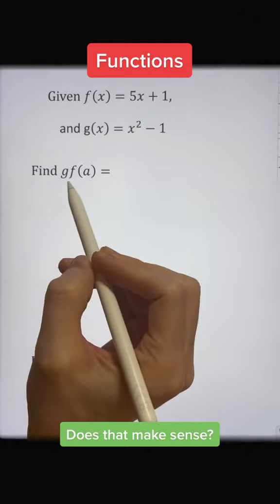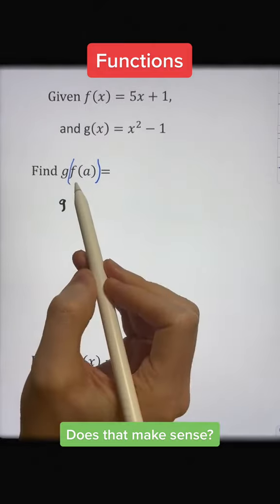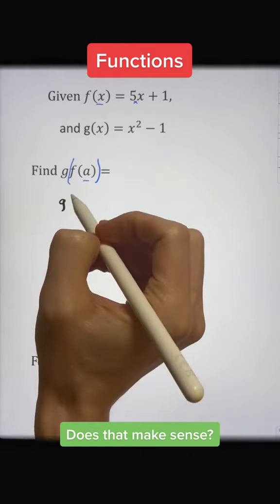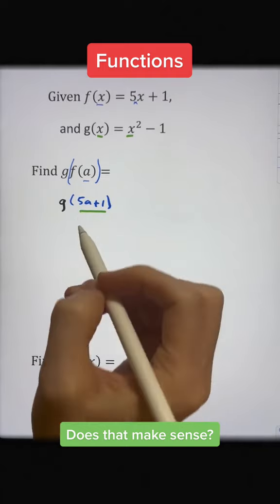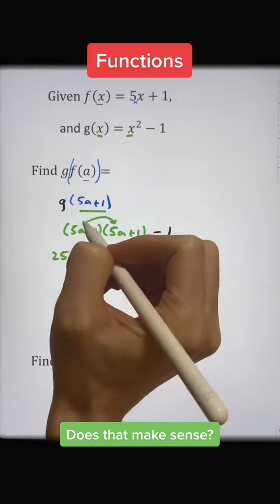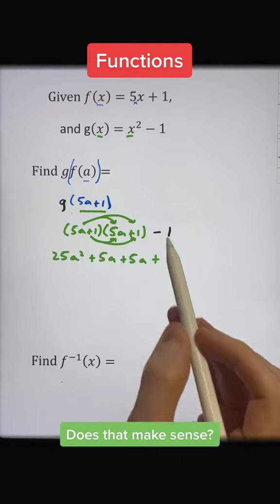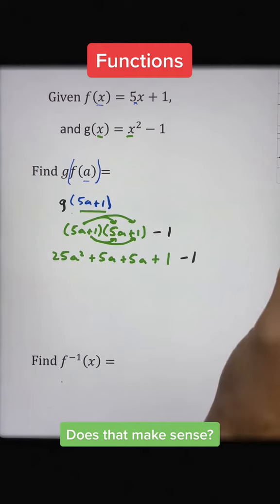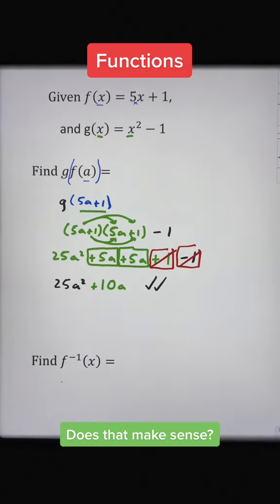masstik freegcsemathsteacher 792 396